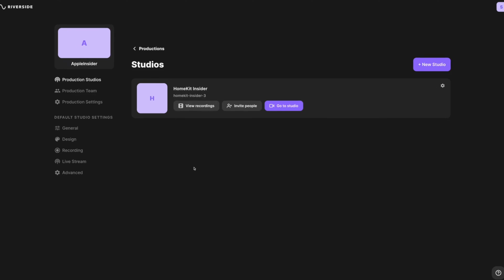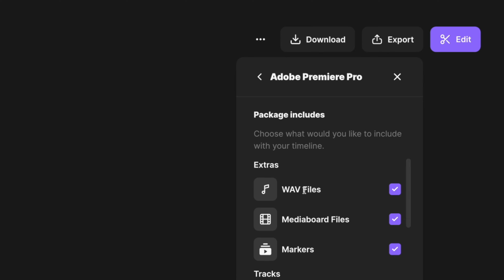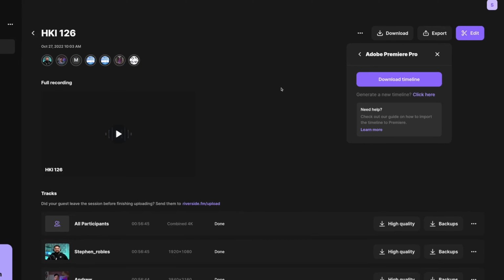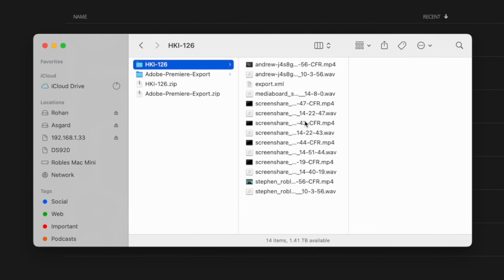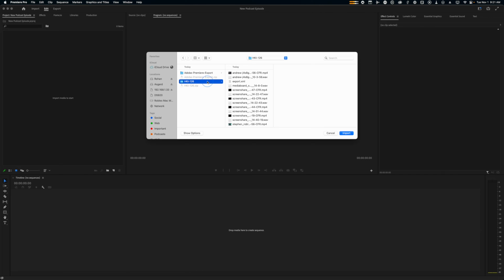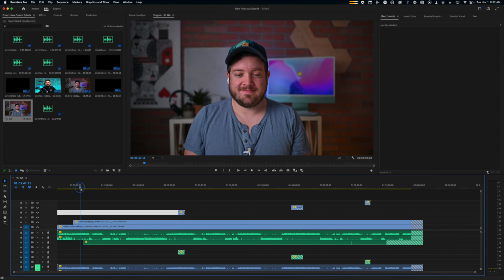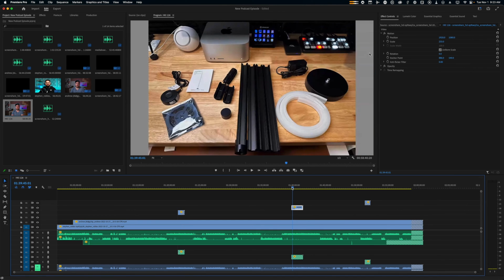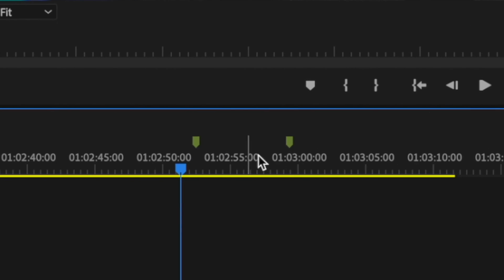How to Easily Import Recordings to Premiere Pro with Riverside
Riverside makes it easy to export and then import video & audio recordings to an Adobe Premiere sequence.  We'll show you how to import recordings to Premiere Pro so that all your media files and recordings are synced and ready to edit. Riverside also exports all the markers you added straight to your Premiere Pro timeline.

📺 Videos Mentioned

Chapters ➡

00:00 Introduction
00:26 Export Recordings to Adobe Premiere
01:04 Import XML Project to Adobe Premiere
01:48 Add Recording Markers in Riverside